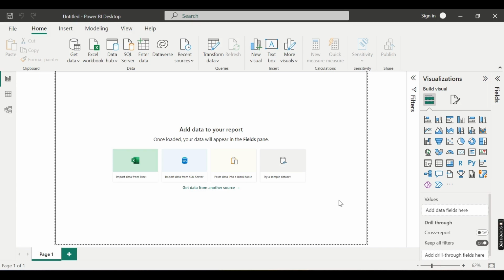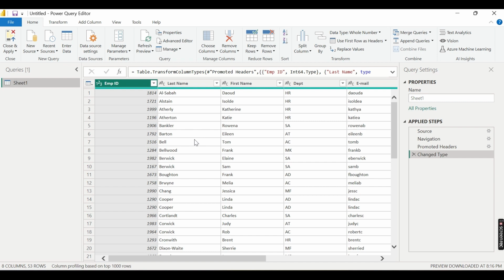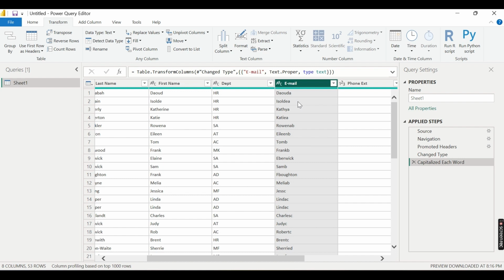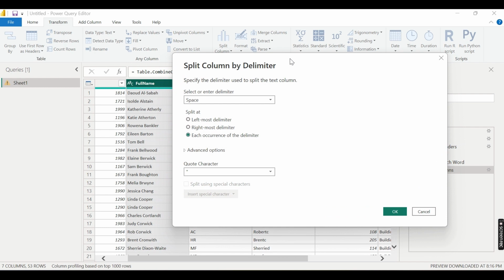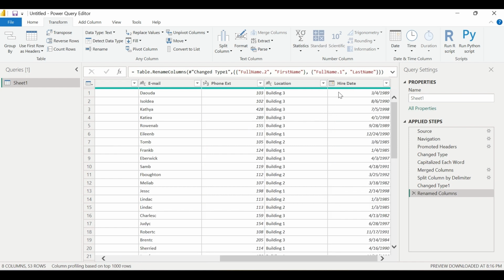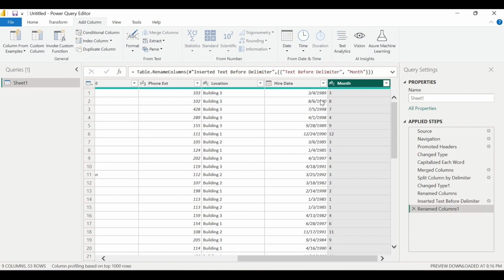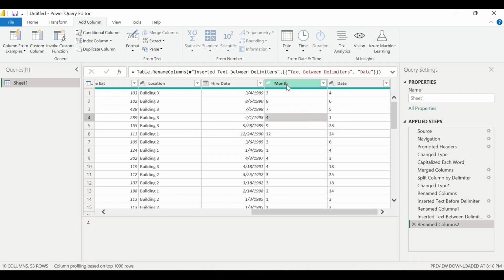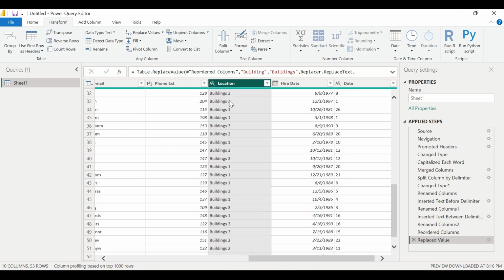How to use Text related functions in Power Query Editor | Power BI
In this video I will be explaining on how to use text functions in Power Query Editor.
Topics covered: Extract, merge, split, capitalize, move columns, replace